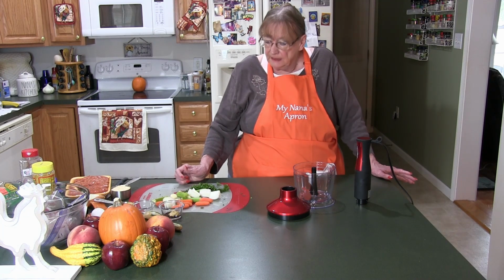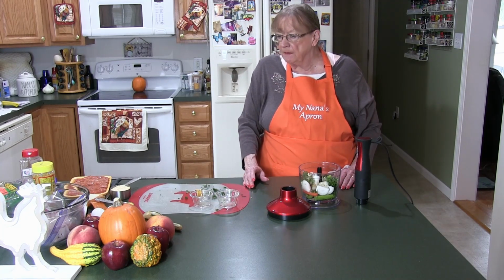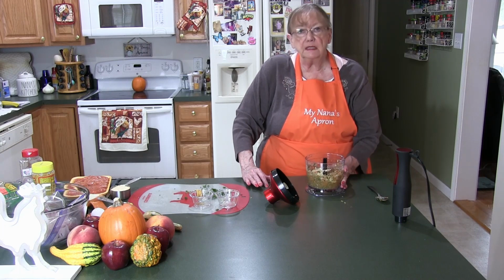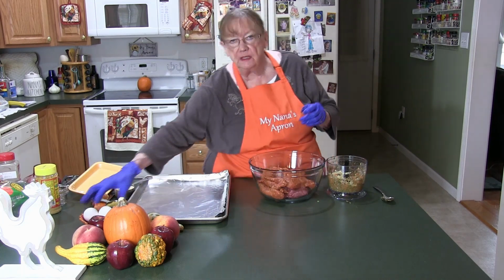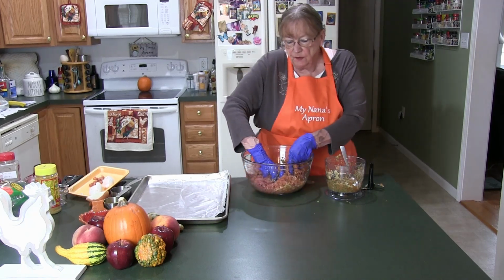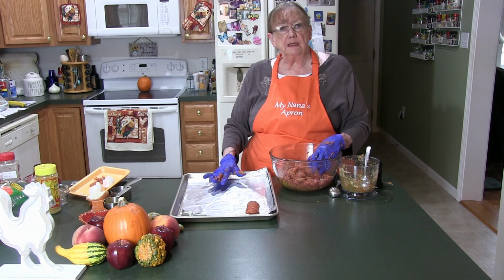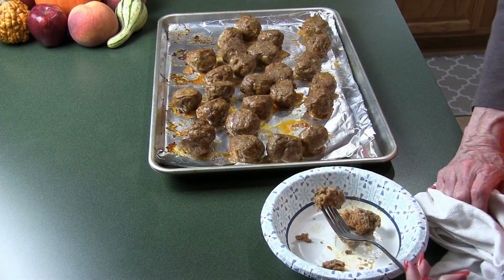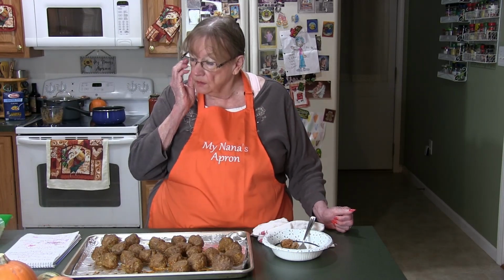How to Make Gluten Free Dairy Free Italian Meatballs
Who doesn't like meatballs? Being gluten free and dairy free is hard.  Yes, they make frozen ones but how do they taste.  I'm going to show you how to make your own Italian meatballs and freeze some for later.
Ingredients:
Meatball base to keep them fresh
1 stick of cut celery
1 cut carrot
1/2 onion chopped
4 cloves garlic
1/4 c chopped fresh parsley or basil
1 t. pepper
1/2 t salt
1 t. Italian seasoning
1t. dijon or yellow mustard
1 t. Worcestershire sauce
1 Lb. ground beef
1 lb. sausage (slice casing for easy removal)
2 eggs beaten
1/2 C dried binder (tips on video)  I used both potatoes and yeast extract but only 1 was needed
Directions:
Prepare base mixture above and chop in a food processor or blender
Mix meats, your binder, eggs, base mixture,
Use a meat thermometer for an internal temperature of 160 degrees